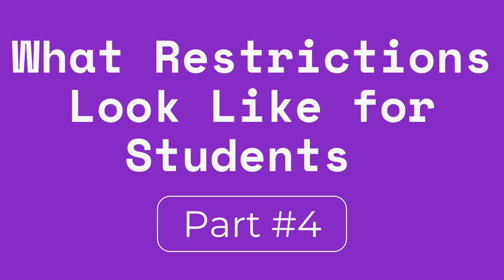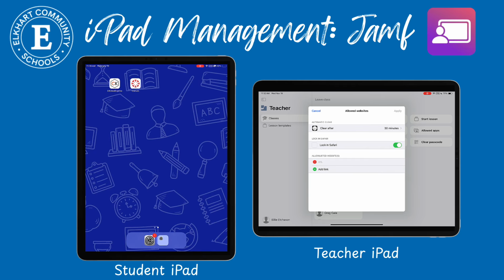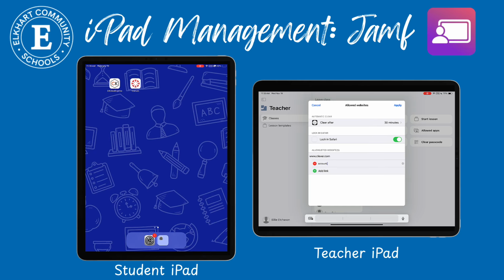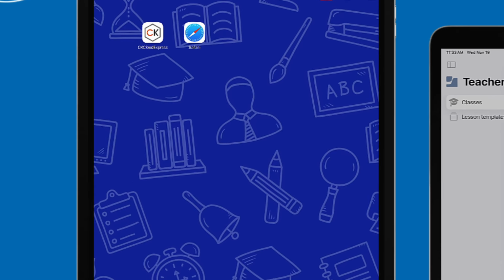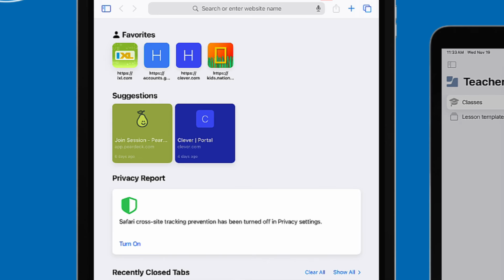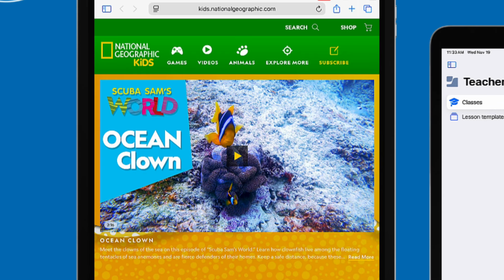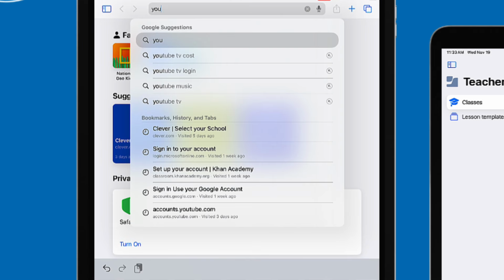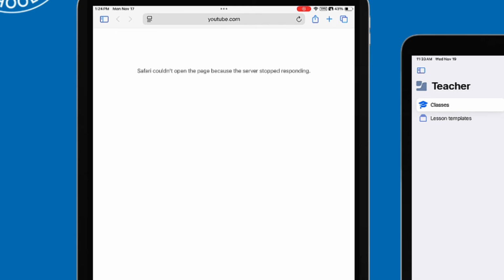Video 2: Managing and Using Classes in Jamf Teacher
📱 Welcome back to our Jamf Teacher video series!
Welcome back to our Jamf Teacher video series! In this video, we’re exploring how to manage and use Classes in Jamf—what Classes are, how to create groups, how to start restrictions, and what the student experience looks like. ✨ Classes in Jamf help you keep students focused so you spend less time managing tech and more time teaching.

00:00 Introduction
00:15 Part 1: What are Classes in Jamf?
01:04 Part 2: Managing a Class & Creating Groups
01:39 Part 3: Setting Restrictions on the Fly
  01:56 Websites
  02:22 Apps
  02:47 App Categories & iPad Functions
  03:30 Starting Lessons from Classes
  03:54 Clearing Restrictions
04:33 Part 4: What Restrictions Look Like for Students

📚 Part 1: We break down what Classes do in the Jamf Teacher app and how they give you quick, temporary control over student devices during class time.
👥 Part 2: We show you how to manage a class, create custom student groups, and apply restrictions to the whole class or just selected students.
🌐 Part 3: We walk through starting restrictions—allowing specific websites or apps, restricting categories, using timers, and launching Lesson Templates right from the Classes screen.
👀 Part 4: You’ll see the student's view so you know exactly what they experience when restrictions are active.

Elkhart teachers!
📝 If you are a teacher in Elkhart, you can fill out the linked form to receive PGPs for watching this video. Don’t forget to complete it when you’re done!

 Check out the other videos in this series to explore additional Jamf Teacher features and classroom management tips on reducing tech stress and boosting teaching success.